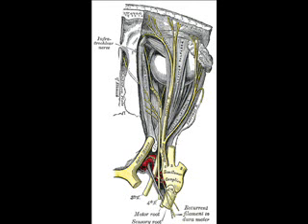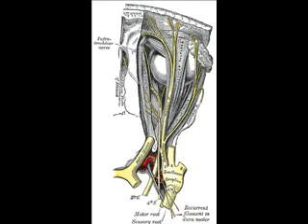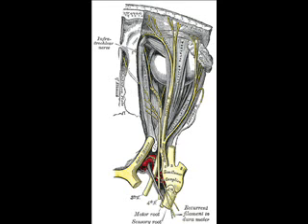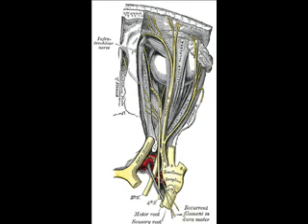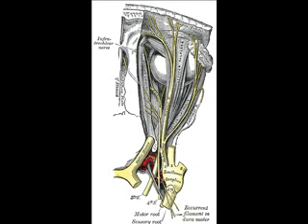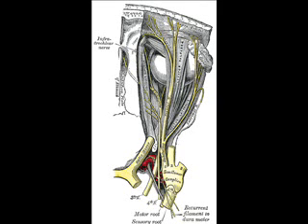Oculomotor Nerve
Learn about the Oculomotor Nerve, its function and location.